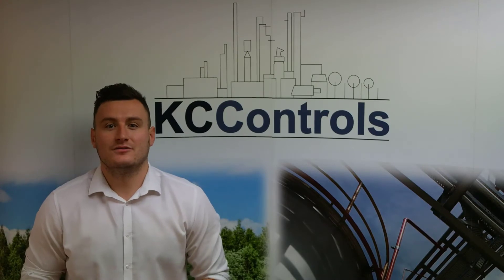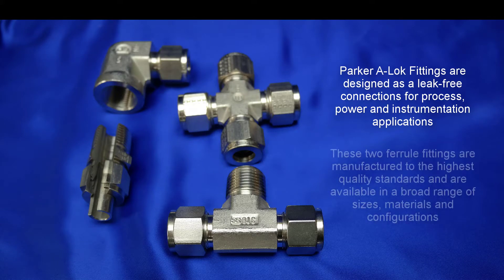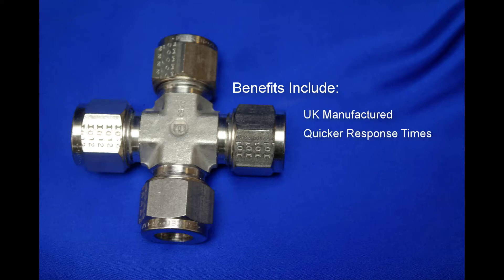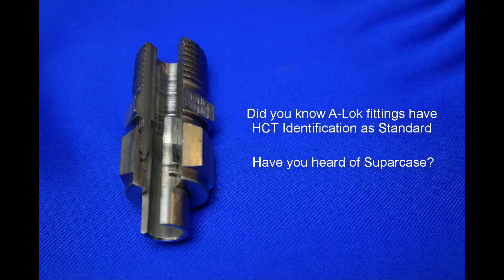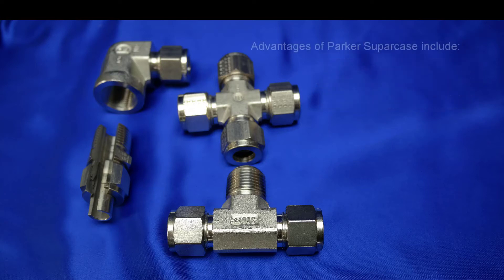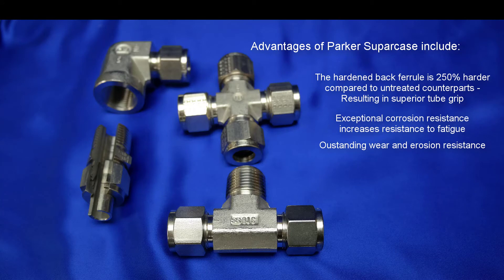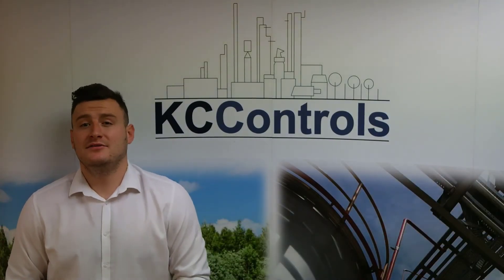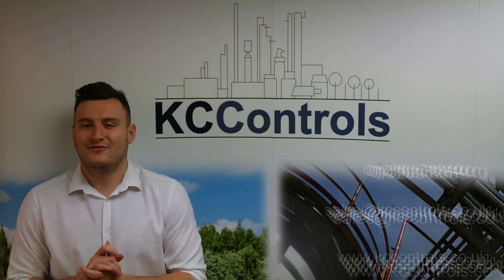Understanding Parker's A-Lok Fittings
Parker's A Lok Fittings are designed as leak-free connections for process, power and instrumentation applications.

These two ferrule fittings are manufactured to the highest quality standards and are variable in a broad range of sizes, materials and configurations

For more information on Parker A-Lok Fittings visit our or give us a call on 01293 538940.

KC Controls provides measurement and control instrumentation, along with fittings, filters, panels and a full range of accessories to fulfill a wide range of process applications.